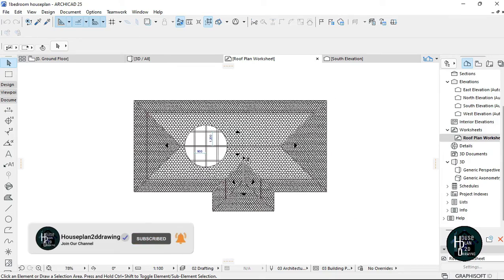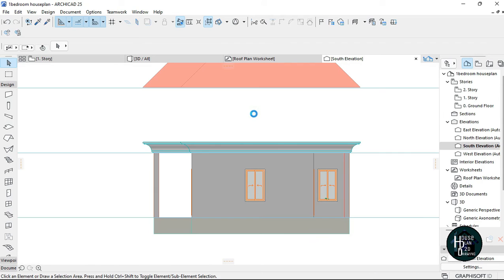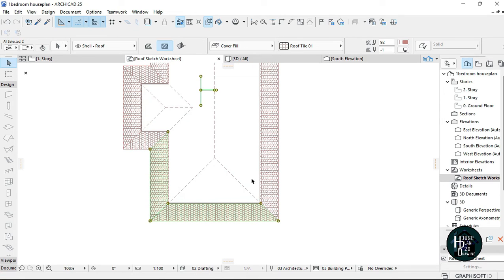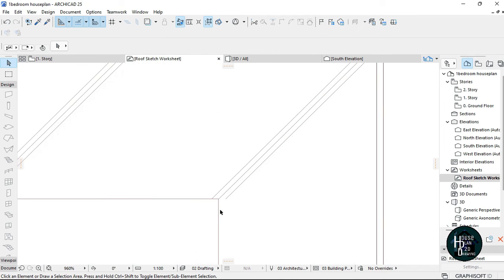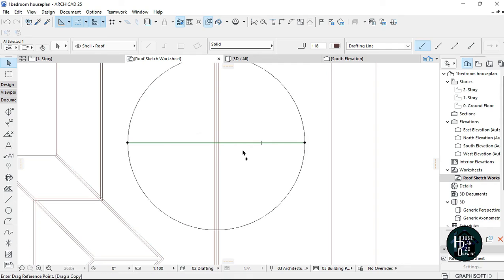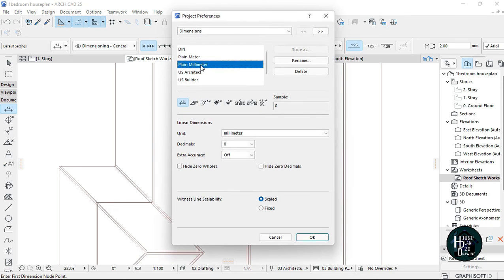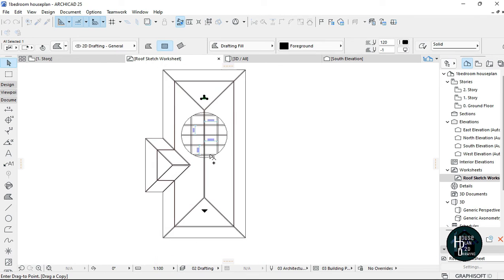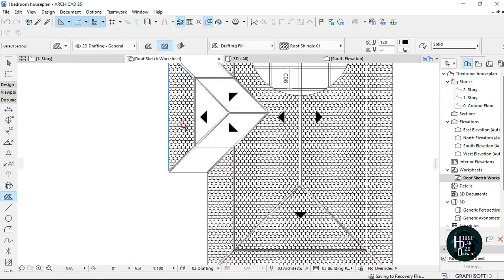Archicad Tutorial: How To Draw A Detailed Roof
Hello viewer, Welcome to houseplan2ddrawing, In this video tutorial you will learn how to draw a detailed roof in archicad